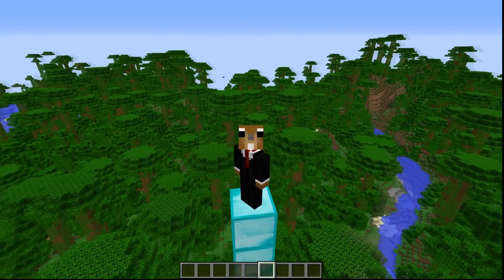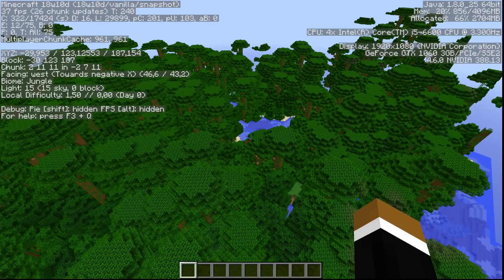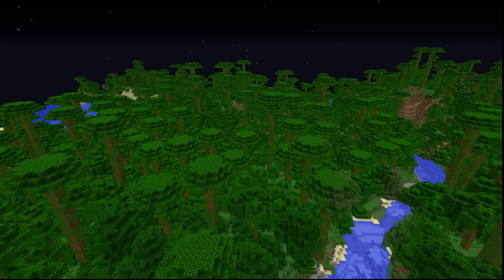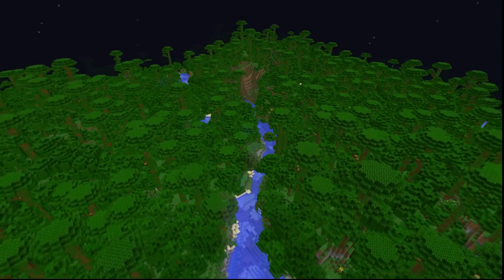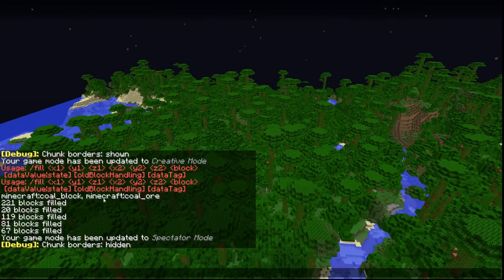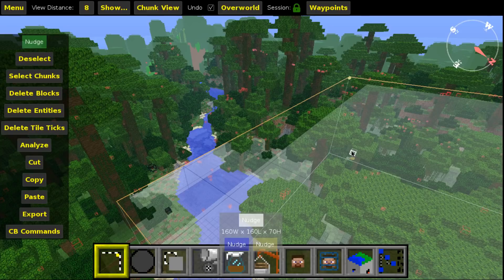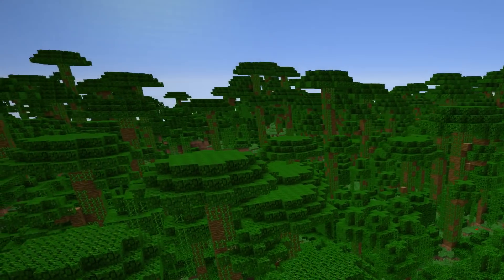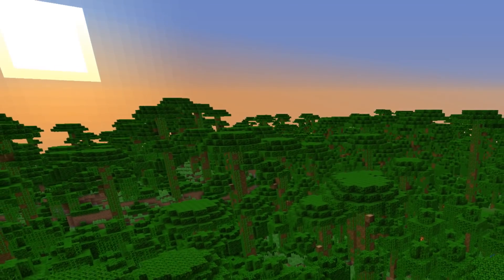Bug Of The Week 19: Fewer Ores In 1.13 Worlds?